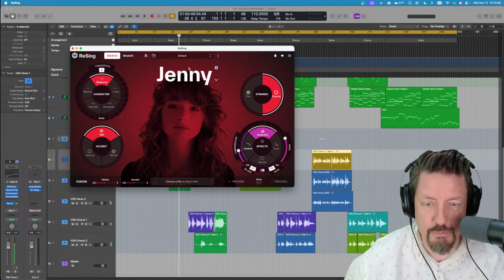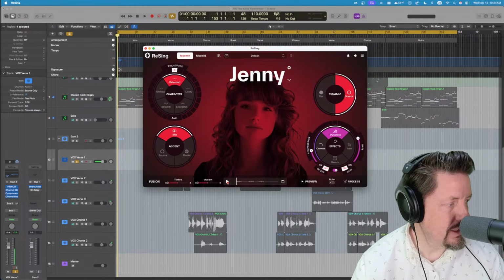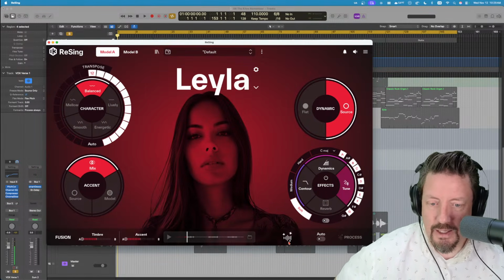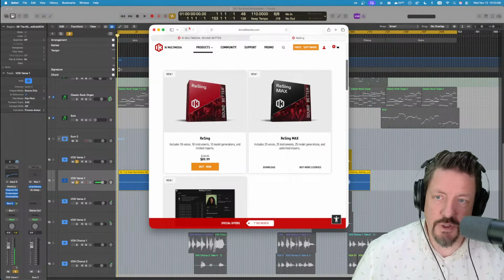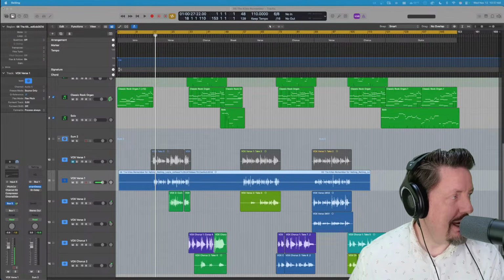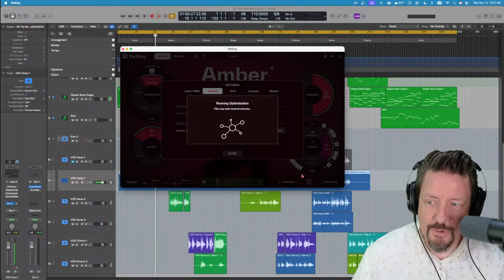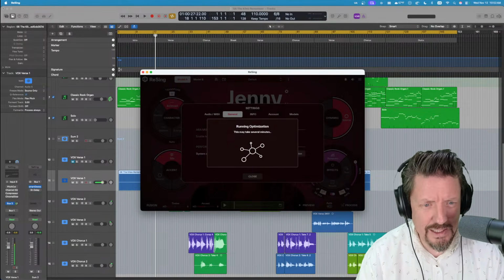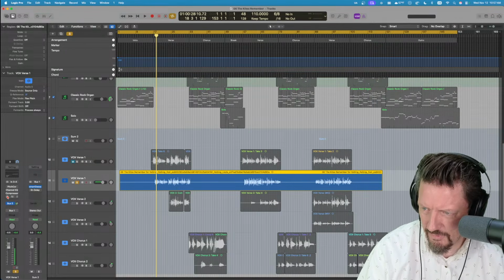ReSing by IK Multimedia is Released!! | Reactions and Q&A